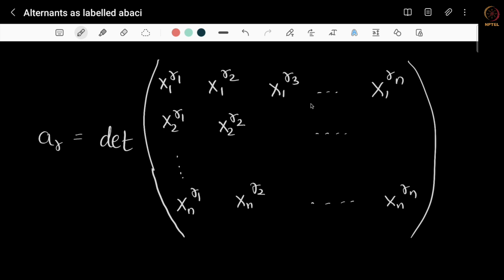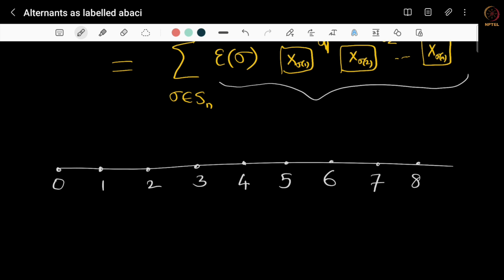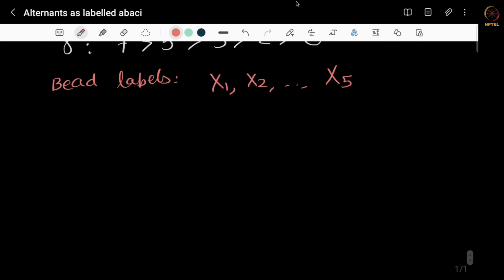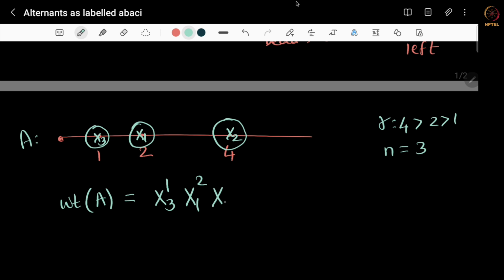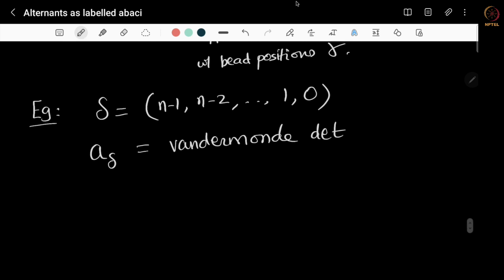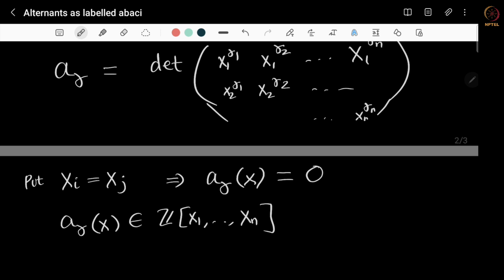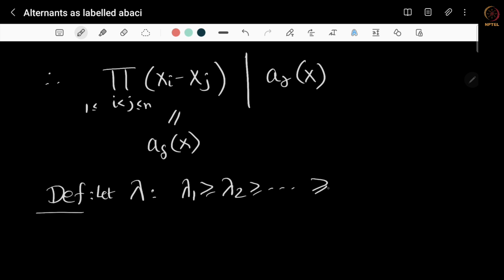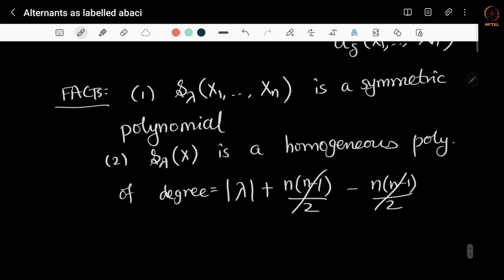Labelled abaci and alternants